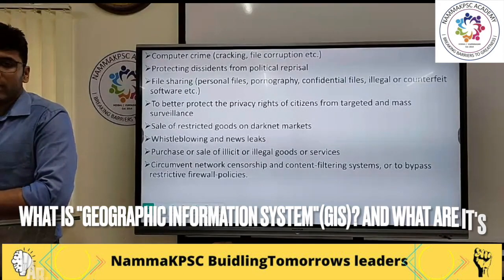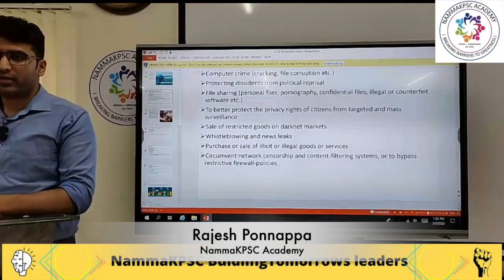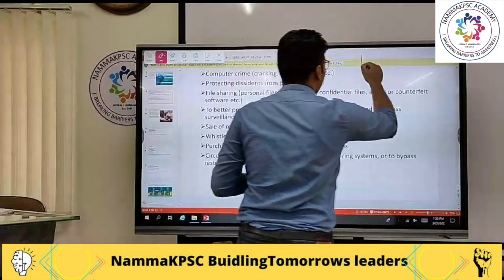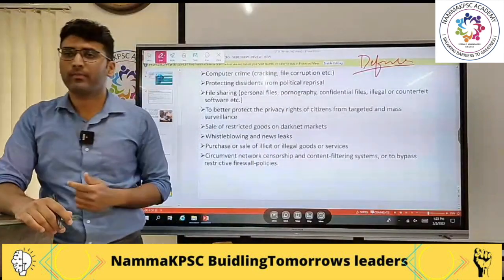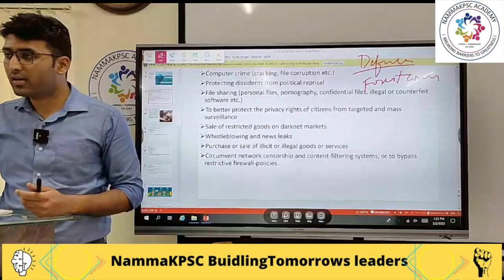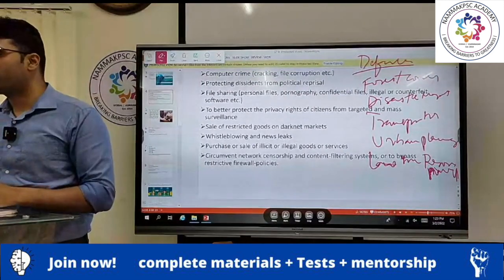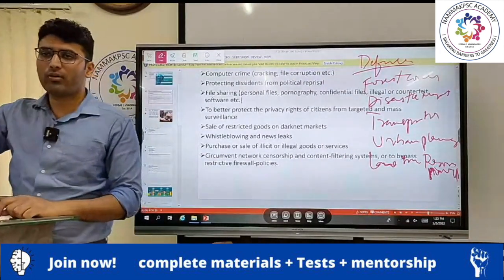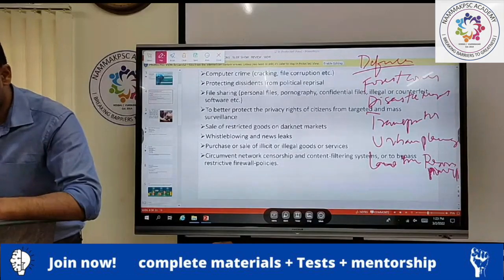KAS Mains Questions Discussion Session -13 |By Rajesh Ponnappa IPS | Rank222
In this video, Rajesh Sir Talk about Answer writing skills and strategies . This is part of NammaKPSC mains class room programme. NammaKPSC team will be covering the Prelims and Mains syllabus in a systematic manner.
Our course will include:
1. Modules
2. Text book and handouts for the entire syllabus
3. Mentorship
4. Weekly class test and 5 full length tests
5. 7-8 months of class programme
6. Online / Offline
7. Access to recorded classes
8. Current affairs magazine
PRELIMS MODULE:
1. Indian Polity
2. Indian History
3. Geography
4. Environment
5. Economy
6. Science and technology
7. Karnataka Issues
8. CSAT
9. Current affairs MAINS MODULES:
1.  HISTORY, ART & CULTURAL HERITAGE
2.  GEOGRAPHY
3.  SOCIAL SYSTEM & ISSUES
4.  RURAL DEVELOPMENT
5.  ECONOMY
6.  POST INDEPENDENT OF KARNATAKA
7.  POLITY & CONSTITUTION
8.  PUBLIC ADMINISTRATION & MANAGEMENT
9.  INTERNATIONAL RELATIONS
10.  SCIENCE & TECHNOLOGY
11.  ENVIRONMENT
12.  ETHICS
13.  ESSAY

4. Mains Practice questions:
5. Free videos:
6. Test series:
7. Mains material:
8. Free KAS Answer Writing challenge
9. Indian Polity

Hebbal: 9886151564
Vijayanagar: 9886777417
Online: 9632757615